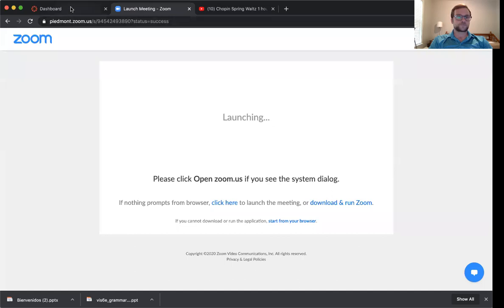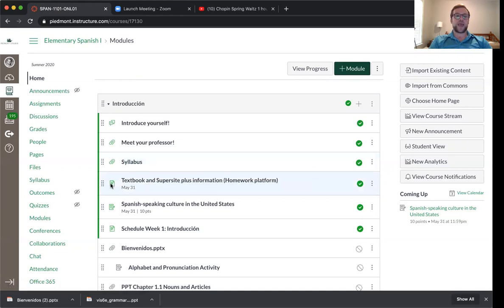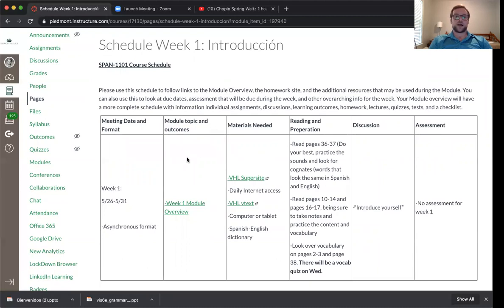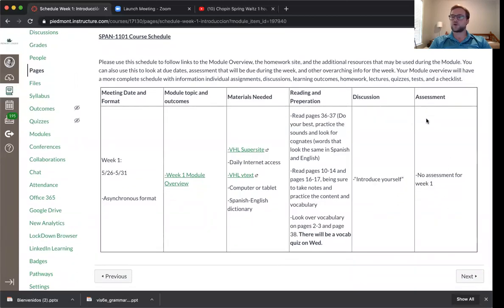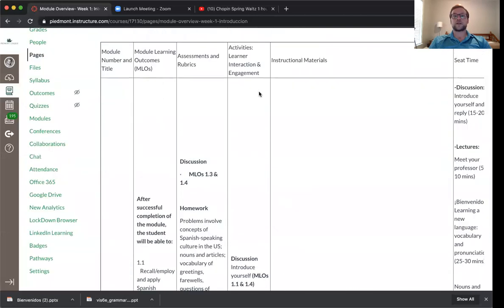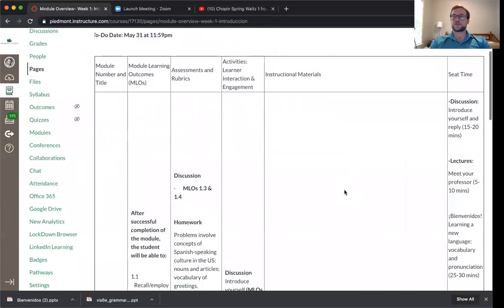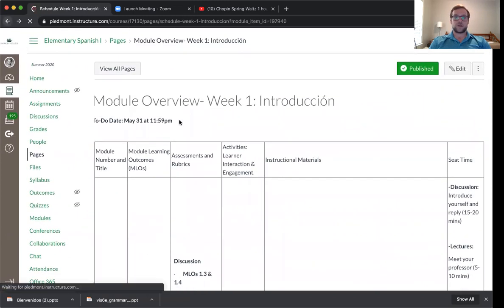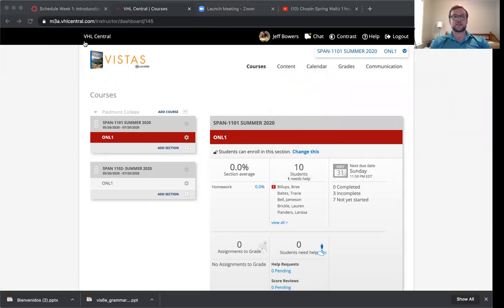Using Canvas and VHL Supersite